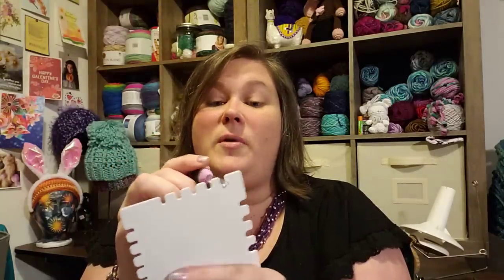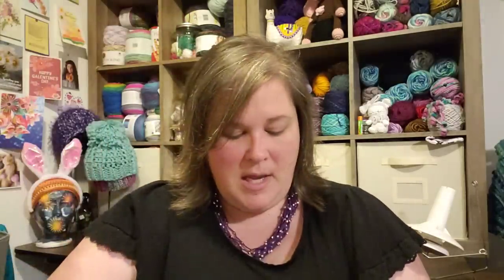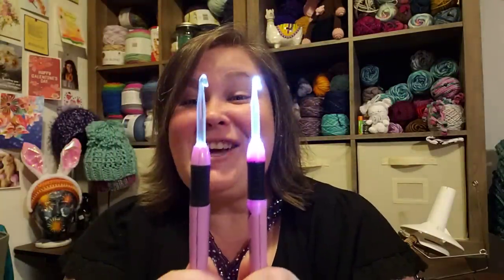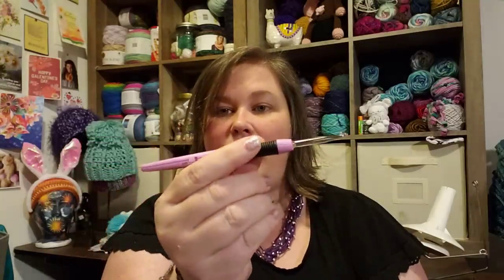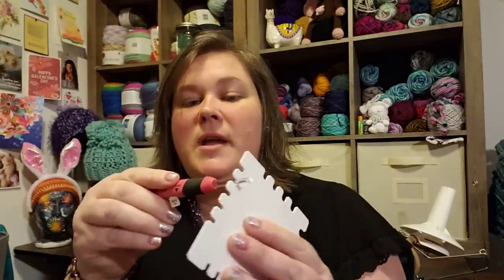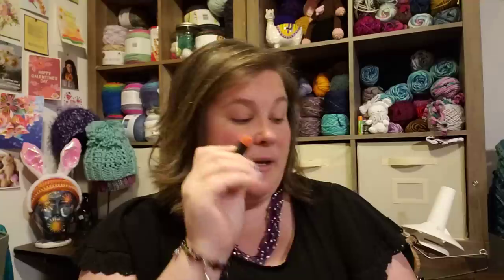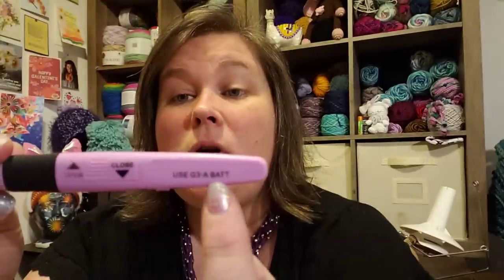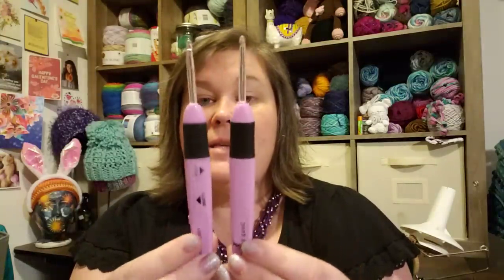Yarn Story Lited Crochet Hook set review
Yarnstory lited crochet hook set from amazon

Another reivew of a different lited crochet hook set
Yarnmania Lited Crochet hook set

Happy Mail
Summer Bjarnarson